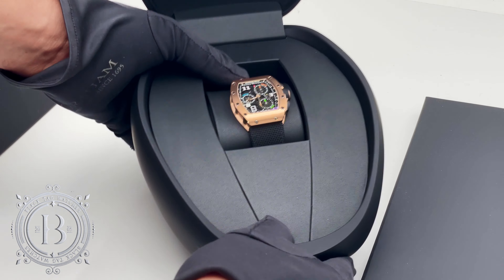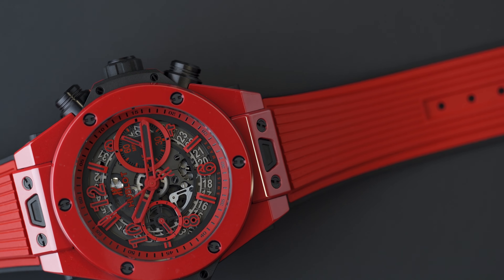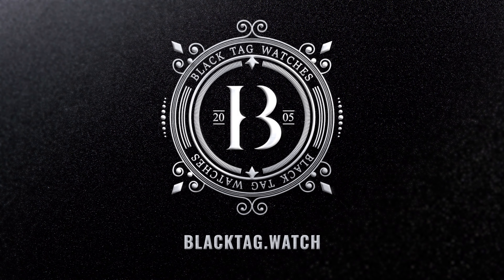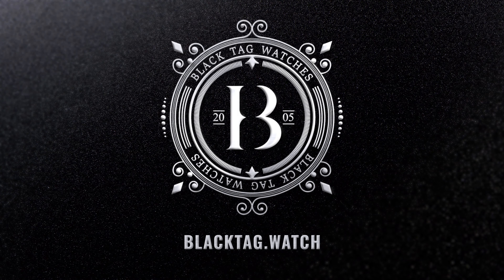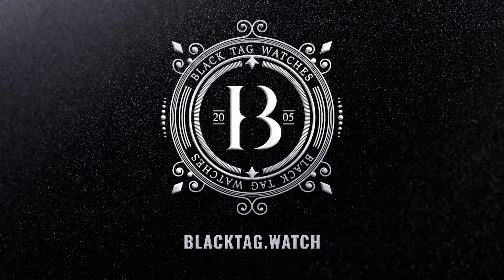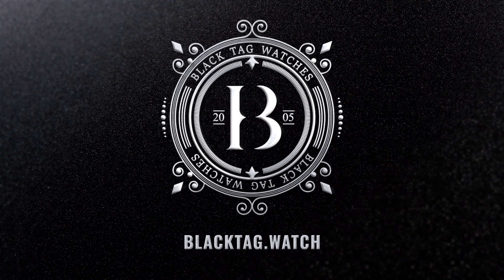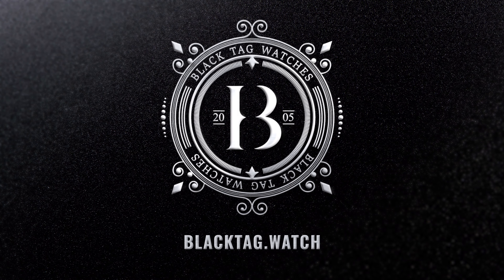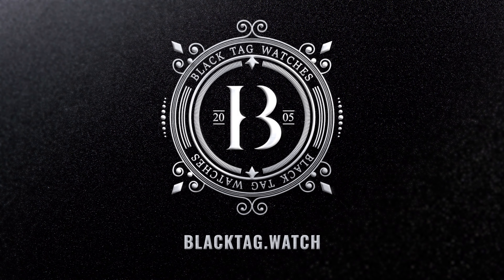Richard Mille RM 72-01 Lifestyle Flyback Chronograph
Richard Mille RM 72-01 Lifestyle Flyback Chronograph. 38.40 x 47.34 mm rose gold case. Caliber CRMC1, features 39 jewels.